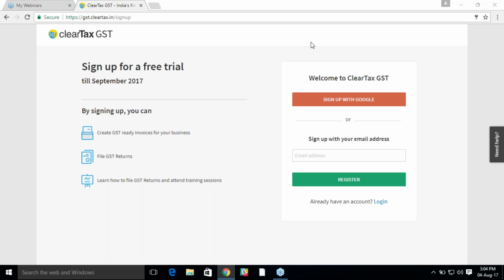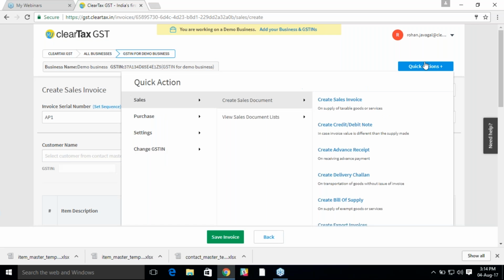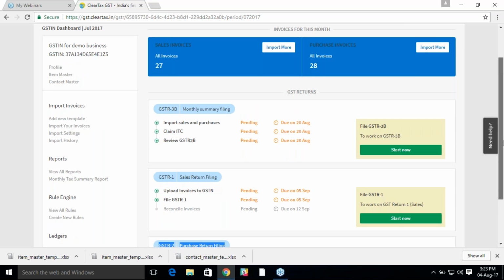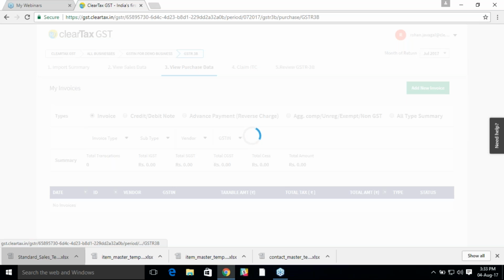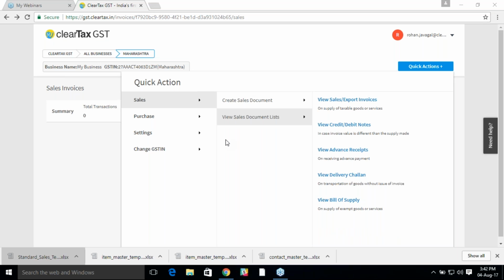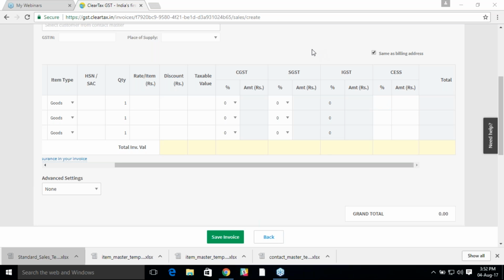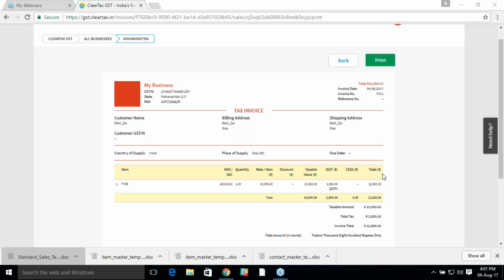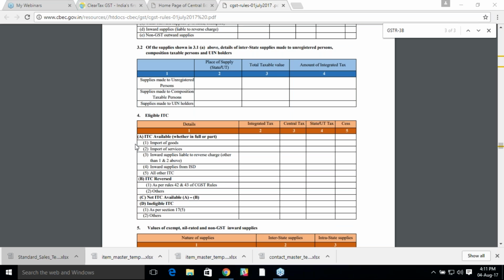GST training for CA/ Tax Practioners